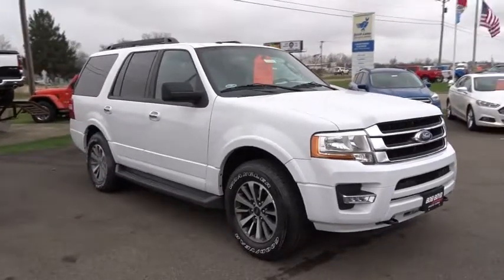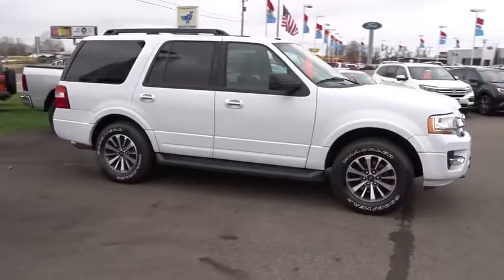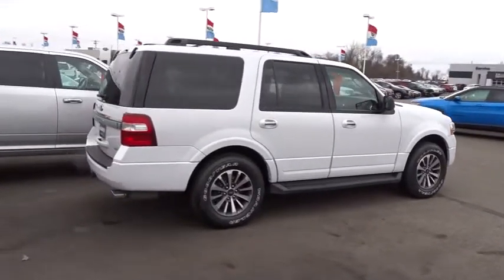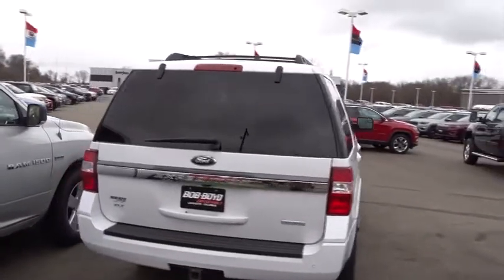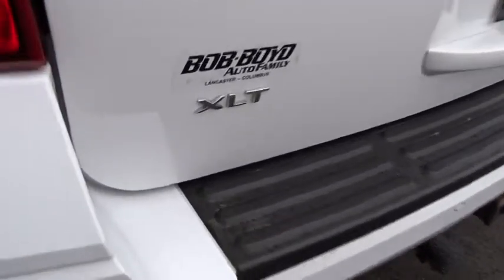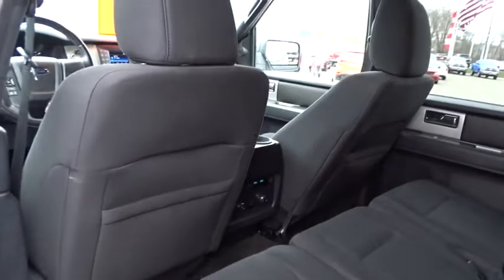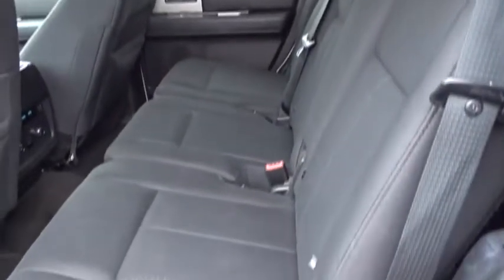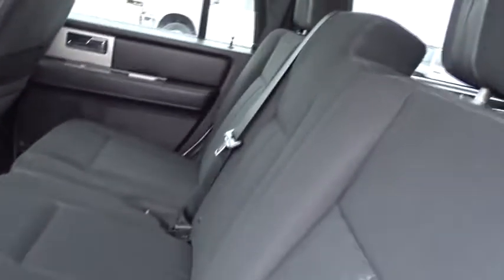2015 Ford Expedition Columbus, Lancaster, Central Ohio, Newark, Athens, OH C28355A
White U 2015 Ford Expedition available in Columbus, Ohio at Bob Boyd Auto Family. Servicing the Lancaster, Central Ohio, Newark, Athens, OH area.

2840 N. Columbus St.

Recent Arrival! 2015 Ford Expedition XLT White 4WD. Clean CARFAX.brbrAwards:br  * 2015 KBB.com Brand Image AwardsbrbrbrProudly Serving: Dublin, Columbus, Westerville, Chillicothe, Dayton, Zenia, Springfield, Wilmington, Beavercreek, Marysville, Cincinnati, Cleveland, Lancaster, West Jefferson, Grove City, and all of greater Ohio.
GVWR: 7,500 lbs Payload Package,6 Speakers,AM/FM radio: SiriusXM,AM/FM Single CD,CD player,MP3 decoder,Radio data system,Rear audio controls,Air Conditioning,Automatic temperature control,Rear air conditioning,Rear window defroster,Power driver seat,Power steering,Power windows,Remote keyless entry,Steering wheel mounted audio controls,Four wheel independent suspension,Speed-sensing steering,Traction control,4-Wheel Disc Brakes,ABS brakes,Dual front impact airbags,Dual front side impact airbags,Front anti-roll bar,Low tire pressure warning,Occupant sensing airbag,Overhead airbag,Rear anti-roll bar,Brake assist,Electronic Stability Control,Exterior Parking Camera Rear,Rear Parking Sensors,Delay-off headlights,Front fog lights,Fully automatic headlights,Panic alarm,Security system,Speed control,Bumpers: body-color,Heated door mirrors,Power door mirrors,Roof rack,Adjustable pedals,Auto-dimming Rear-View mirror,Compass,Driver door bin,Driver vanity mirror,Front reading lights,Garage door transmitter,Illuminated entry,Leather steering wheel,Outside temperature display,Overhead console,Passenger vanity mirror,Rear reading lights,SYNC Communications & Entertainment System,Tachometer,Telescoping steering wheel,Tilt steering wheel,Trip computer,Voltmeter,3rd row seats: split-bench,Cloth Front Bucket Seats,Front Bucket Seats,Front Center Armrest,Split folding rear seat,Passenger door bin,Alloy wheels,Rear window wiper,Speed-Sensitive Wipers,Variably intermittent wipers,3.31 Axle Ratio